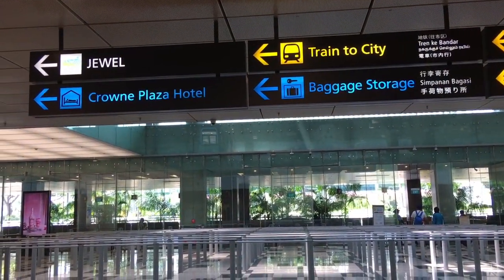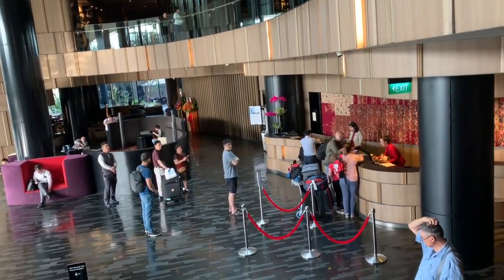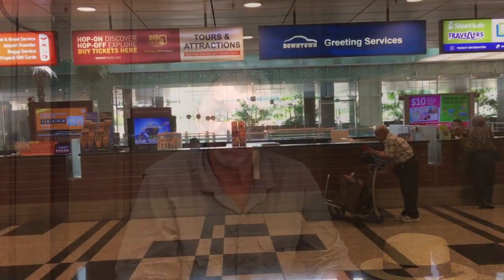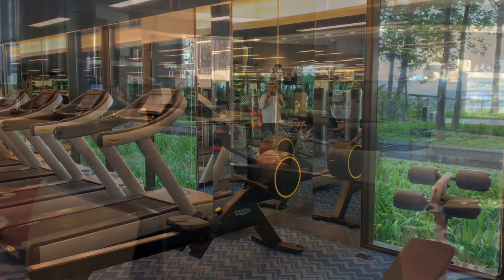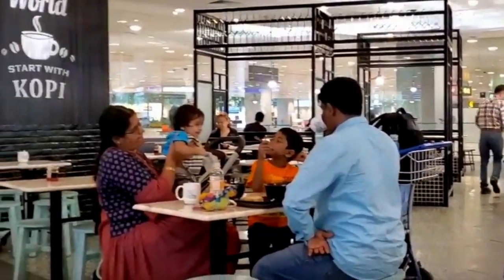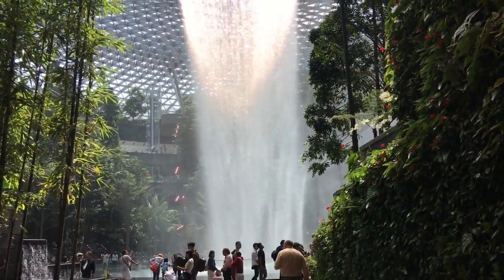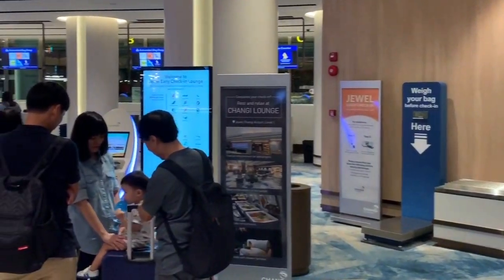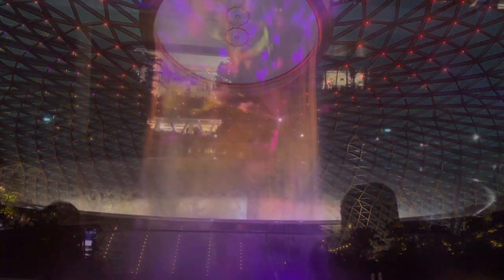Crowne Plaza at Changi Airport review.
The Crowne Plaza at Changi Airport, Singapore is so easy to get to and a very comfortable hotel. It is also right next door to the Jewel Complex with the world famous Vortex Waterfall.